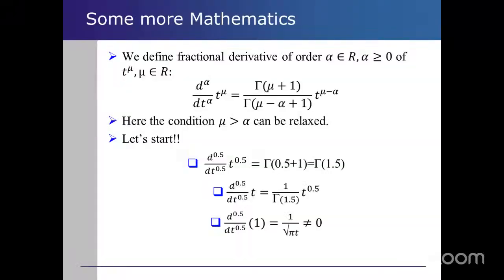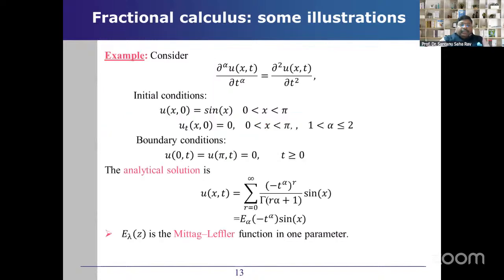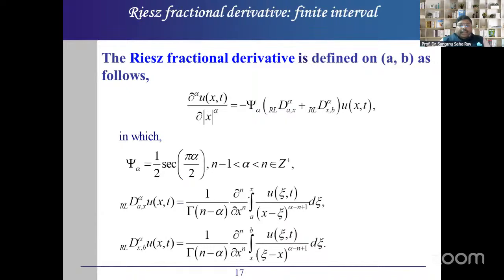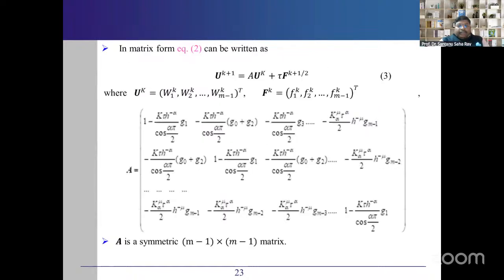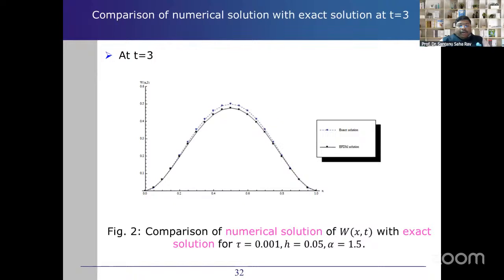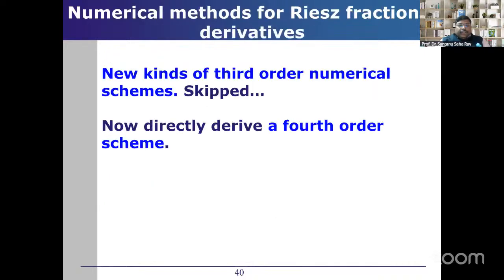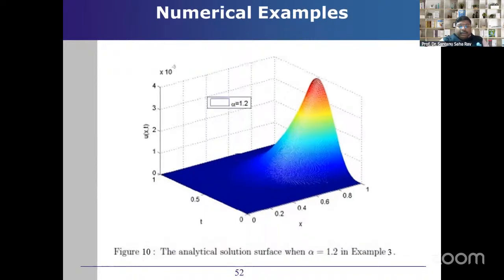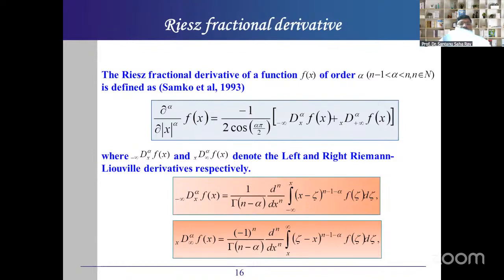National Seminar on Fractional Calculus and Dynamical Systems March 12-13, 2025